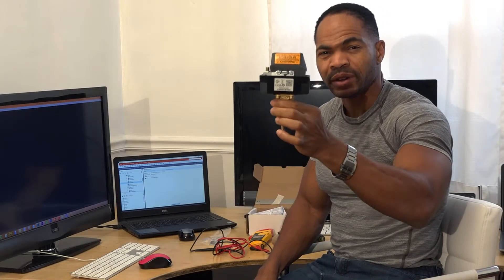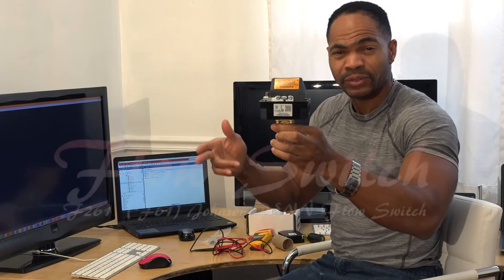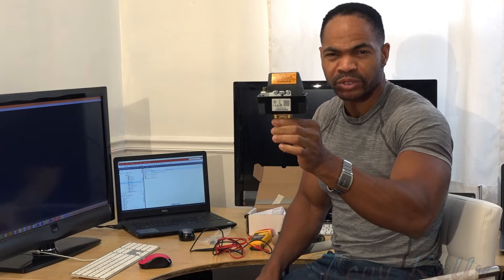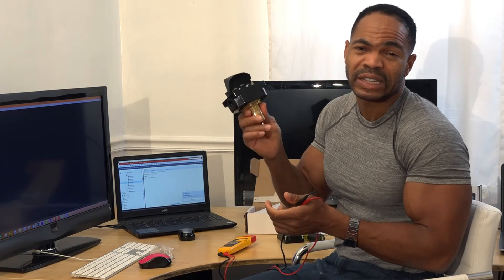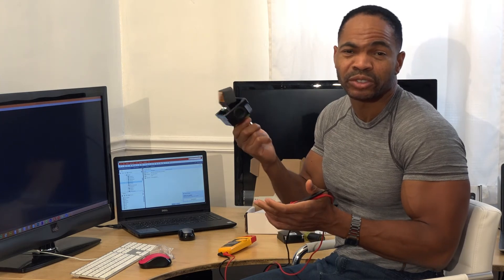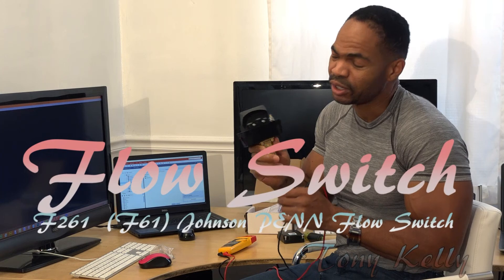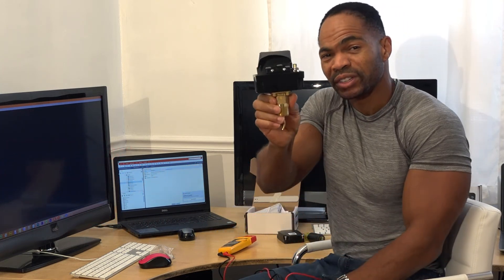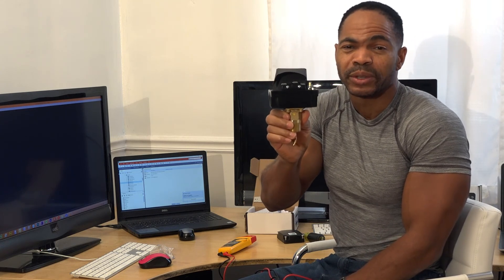Johnson F261 or F61 Series Flow Switch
The new Johnson F261 series flow switch replaces the old F61 series flow switch.  Used to monitor liquied flow inside piping it is shipped with several size paddle for differen pipe size along with NO and NC contact control connections.